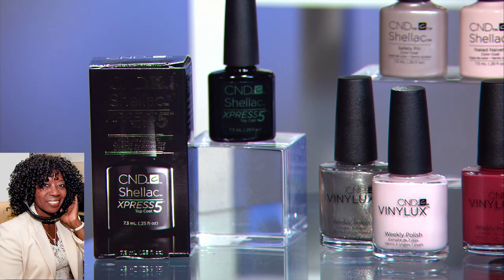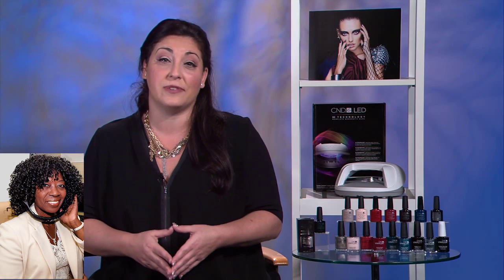Mani Makover Roxanne Valinoti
Beautiful colors just like on the red carpet direct to you for beautiful nails